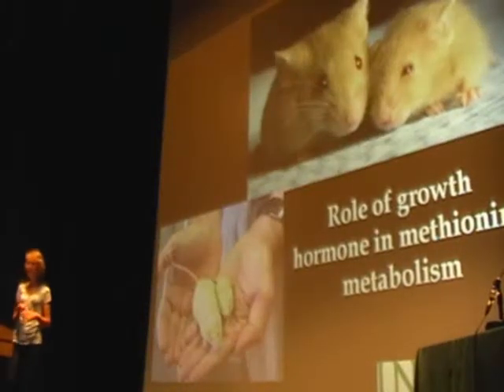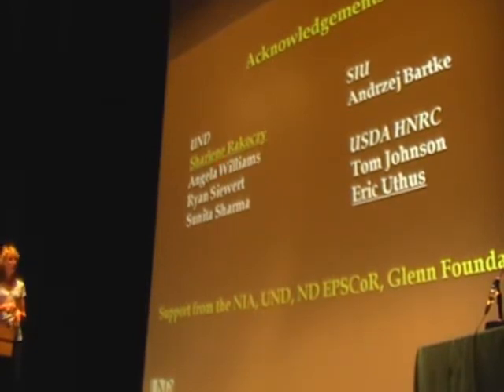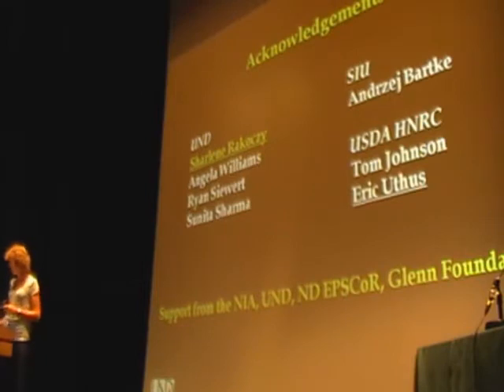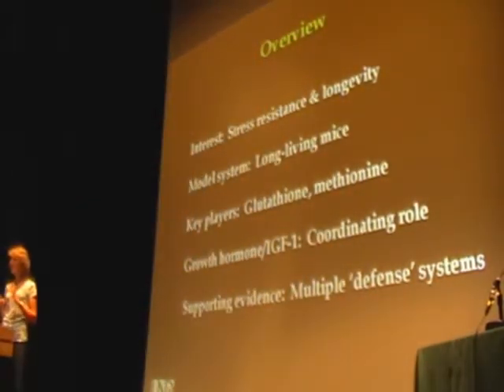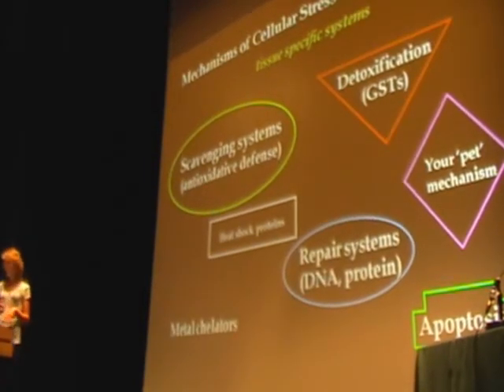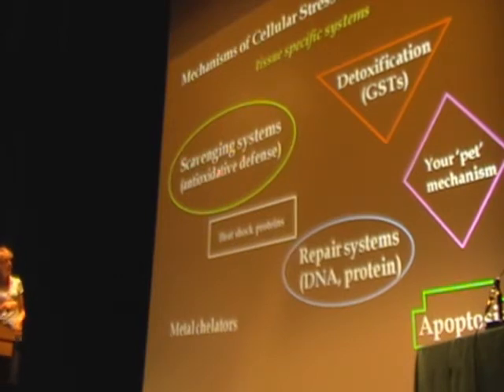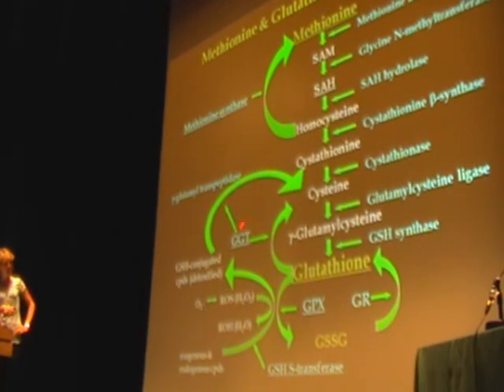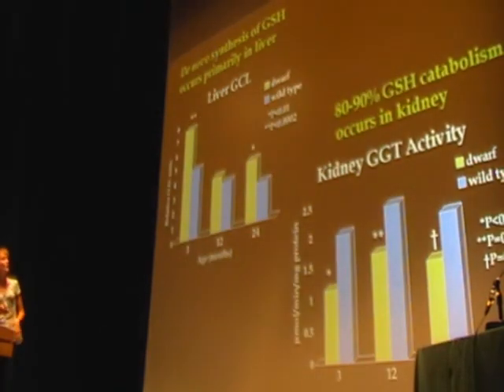SENS4 - Role of Growth Hormone in Methionine Metabolism (1/3)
Role of growth hormone in methionine metabolism.